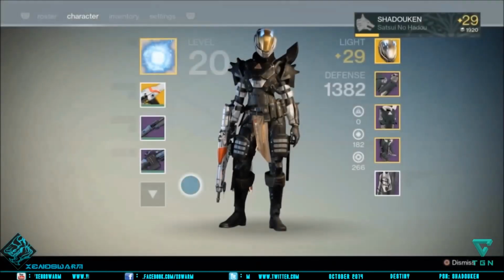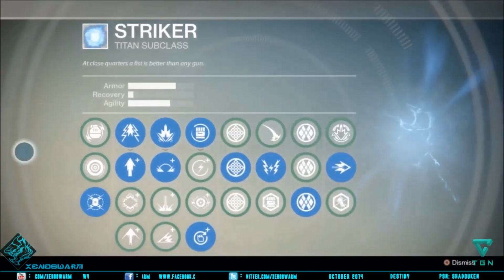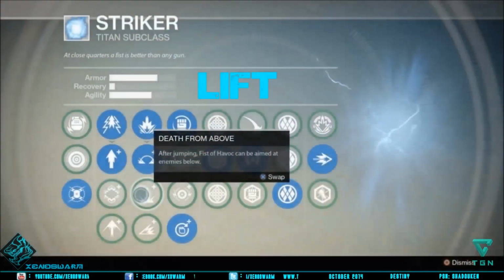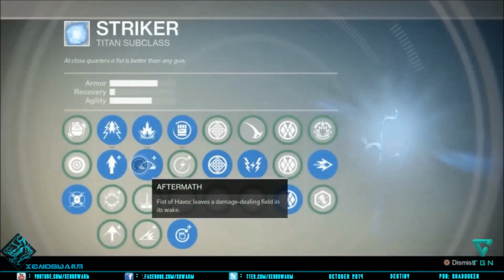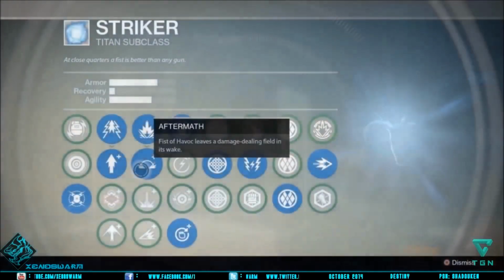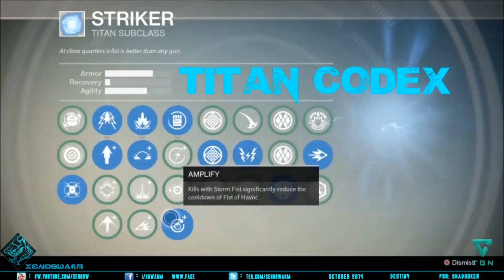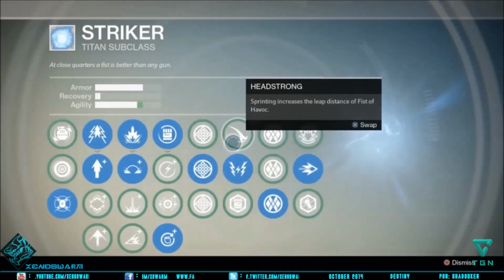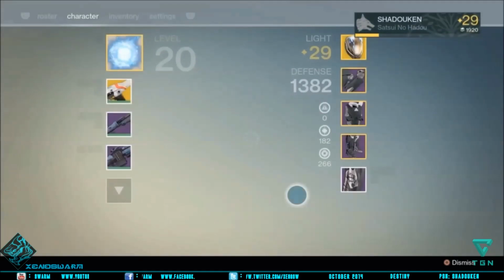Destiny: Titan Striker - PvP Build and Tips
Check out this PvP Build Guide for Destiny's Titan Striker class!